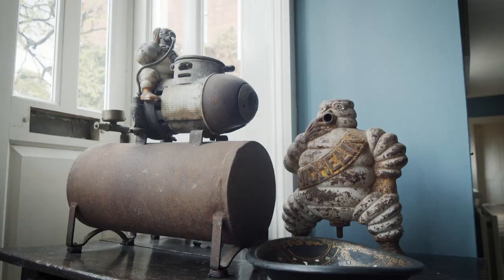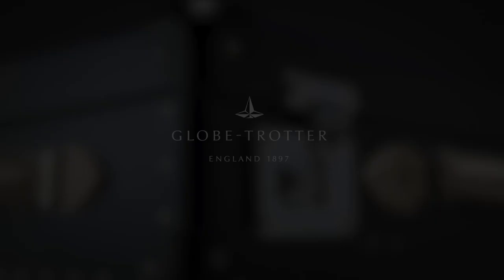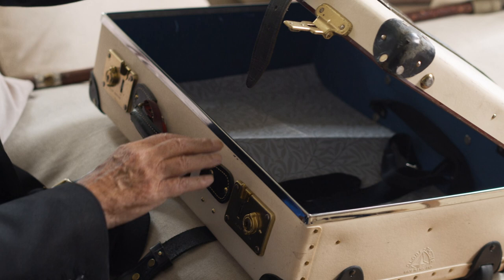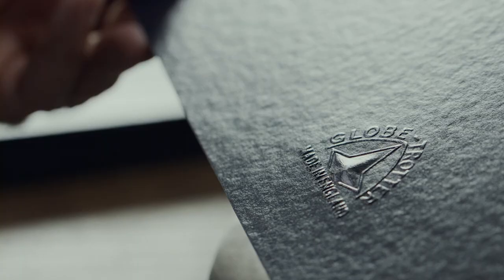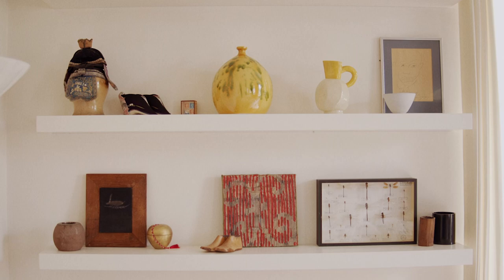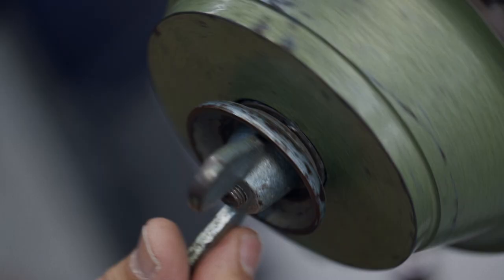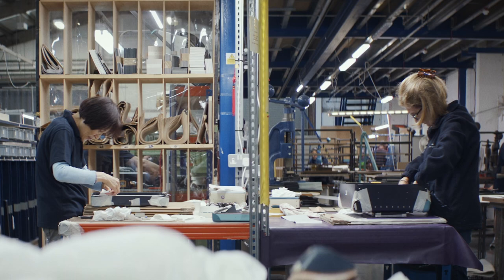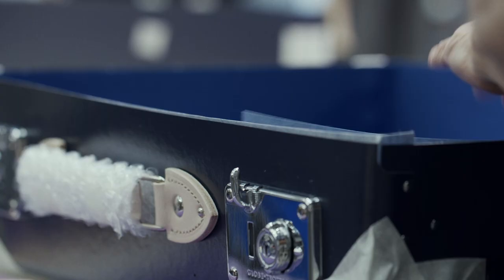Globe-Trotter x Sir Terence Conran: 'Travel the World' (Japan Exclusive)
Globe-Trotter is proud to partner with The Conran Shop to launch an exclusive limited-edition suitcase to celebrate the 25th Anniversary of the store in Tokyo, Japan.

Globe-Trotter’s original suitcase designs have been ingeniously customised by Sir Terence Conran, one of the most established and influential British designers of his generation.  The collection celebrates his love of travel and documents his journeys through an inspired series of illustrations incorporated into the suitcase’s design.

As an admirer and owner of Globe-Trotter’s iconic luggage, Sir Terence has respectfully retained the design of the brand’s oldest range, known simply as The Original (a continuation of the company’s very first model, dating back to 1897), supplementing it with natural leather handles as well as updating the lining of the suitcase base in the distinctive ‘Conran Blue’ (Pantone 072c) shade – the emblematic hue associated with The Conran Shop throughout the years.

Adorning the suitcase lid is a tiled illustration that incorporates a visual travel diary of the various memorable journeys Sir Terence has undertaken throughout his career. Tiles featuring drawings relating to memories of exotic locales – from his villa in the south of France to further afield – are interspersed with blacked-out ones, symbolising sleep and rest periods.

Sir Terence Conran says "I have always been seduced by the romance and glamour of travel from the 1920s and 30s and my luggage absolutely from the Globe-Trotter range.  They are modern classics that look great, are incredibly hard wearing and have always served me well on my travels. That is why I was so ecstatic when they approached me to design a special edition to coincide with the 25th anniversary of The Conran Shop in Japan. It was such a great project to work on and through my choice of colours and simple, playful sketch I have tried to capture the joy and fun I have always taken from my own travels and adventure. I hope this limited-edition item of luggage gives people decades of pleasure and proves to be a happy companion as people travel the globe."

Globe-Trotter designer, Charlotte Seddon says, ‘It’s been a dream and privilege to collaborate with Sir Terence Conran who is such a pioneer of design. I particularly loved how Sir Terence translated his traveling tales by beginning his journey from his front door at Barton Court, expressing this through a charming illustration inside the lid of the case. To me, this case is a piece of art.’

Globe-Trotter’s reputable suitcase has truly been given the design seal of approval – with a much-awaited drawing and customisation by one of Britain’s most heralded designers.